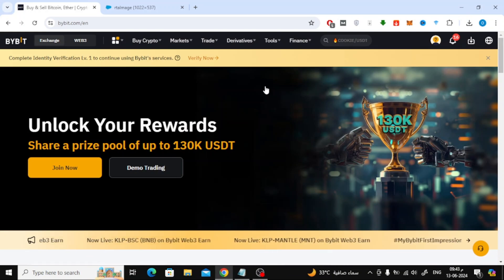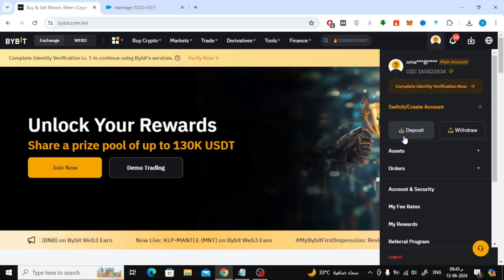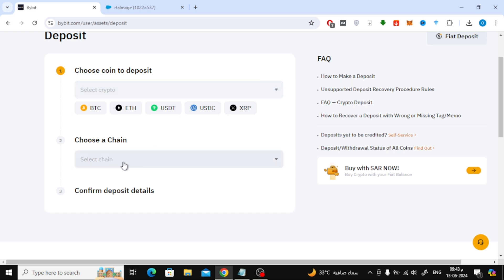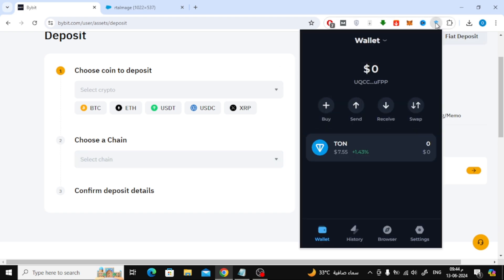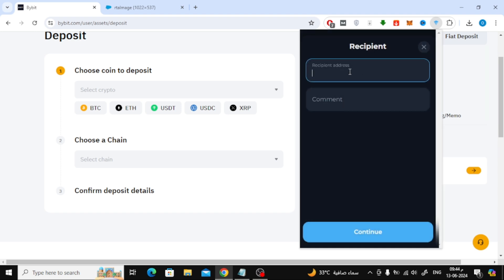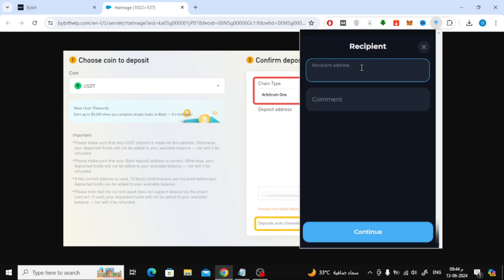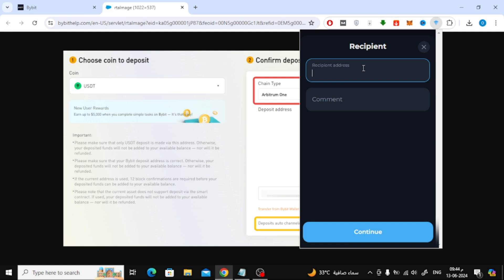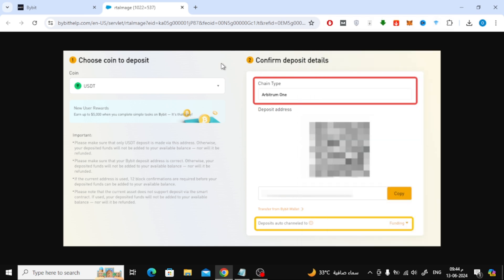How To Transfer Money From Tonkeeper To Bybit – Step-by-Step Guide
Welcome to our comprehensive guide on transferring money from your Tonkeeper wallet to your Bybit account! 🌐📲

In this video, we'll walk you through each step of the process to ensure a smooth and secure transfer of your cryptocurrency. Whether you're new to the world of crypto or a seasoned trader, this tutorial will help you navigate the process with ease.